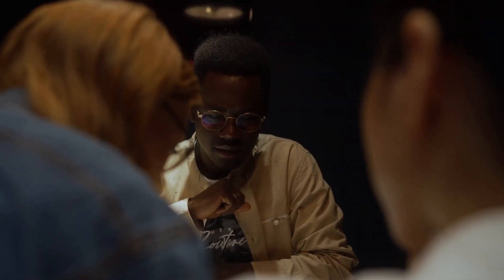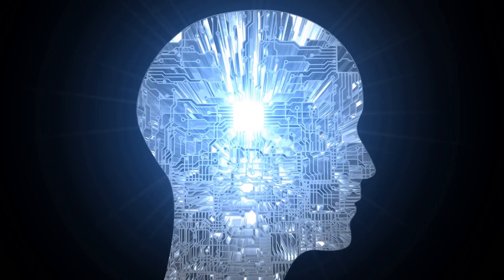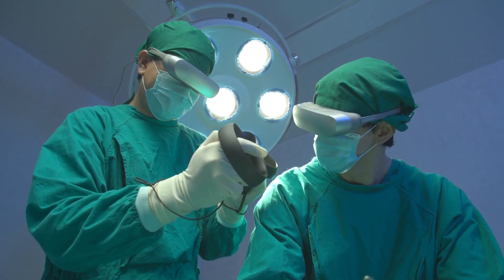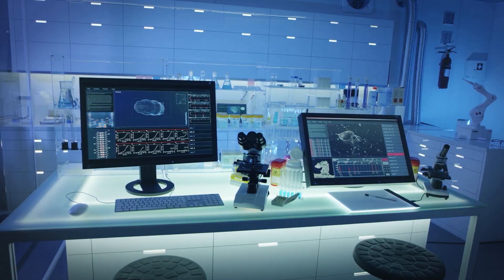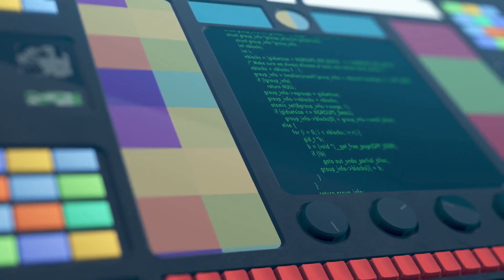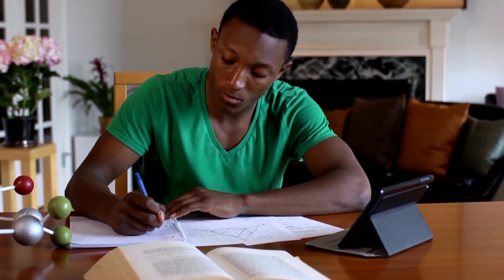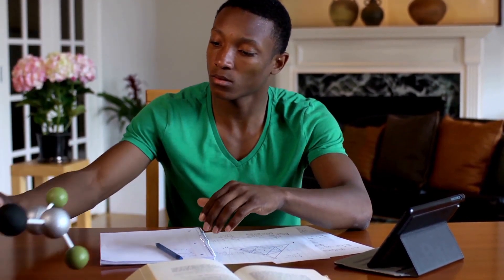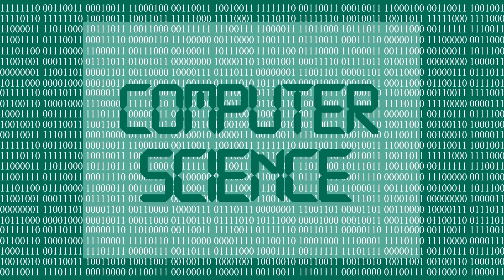Top 10 Highest Paying IT Careers | 2022 Update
Top 10 High Paying Jobs in 2022 video will introduce you to the most paying ICT jobs in the developing world which will help you choose best career in 2022. This will also talk about the areas of study, job description, required skill set, and companies offering studies to land the best jobs in the market.

TIMESTAMPS

0:00 - Intro
01:06 - What is Information Technology?
04:46 - COMPUTER SCIENCE
06:11 - Principle areas of studying Computer Science
10:40 - Places to learn I.T. Courses Online
11:26 - INFORMATION TECHNOLOGY
13:15 - COMPUTER ENGINEERING
14:34 - COMPUTER SOFTWARE & MEDIA APPLICATION
15:51 - COMPUTER SYSTEM ADMINISTRATION
17:09 - NETWORKING
18:56 - INFORMATION PROCESSING
20:12 - DATA ENTRY TECHNOLOGY
21:17 - COMPUTER SYSTEM ANALYSIS
22:19 - ETHICAL HACKING AND PENETRATION TESTING
23:34 - Conclusion